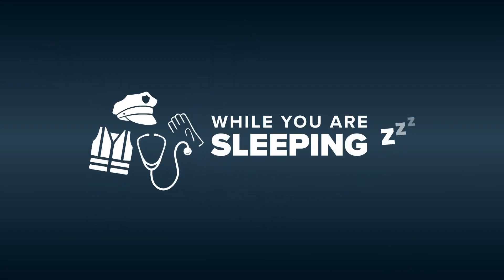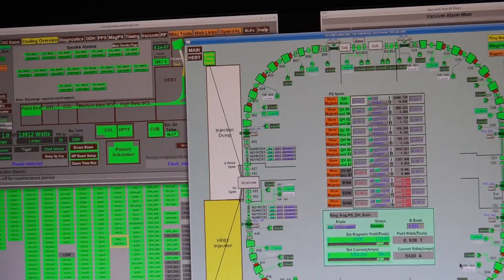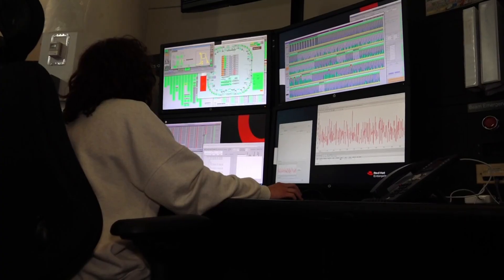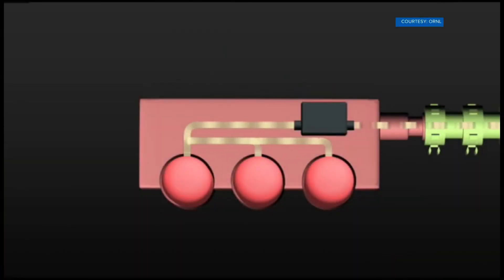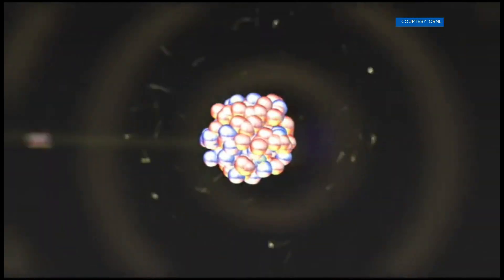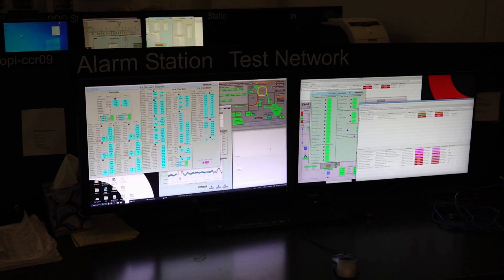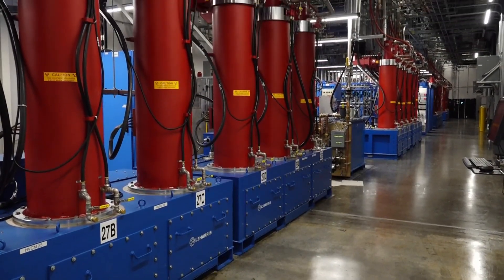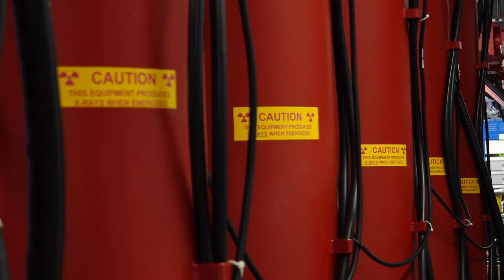While You Are Sleeping: Researchers working 24/7 at ORNL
The Oak Ridge Laboratory is always awake, with more than 6,000 scientists, engineers, technicians and support staff working together on research.